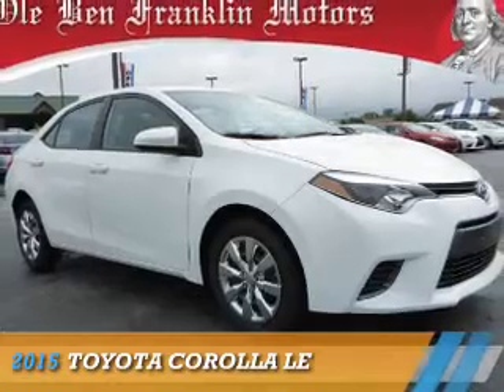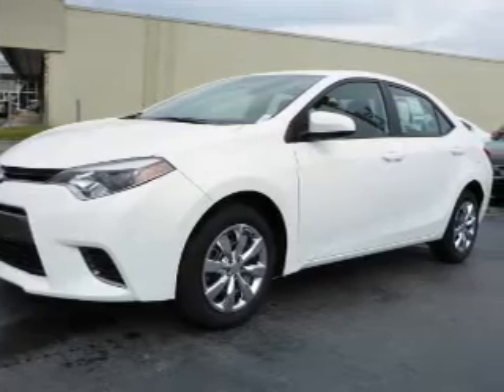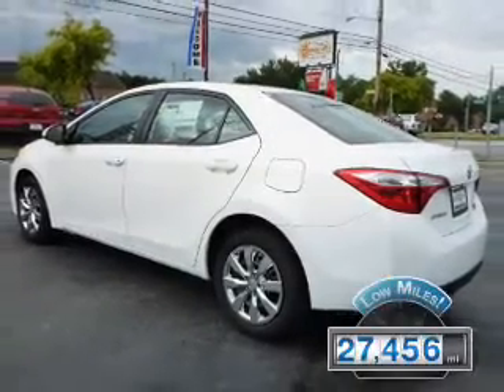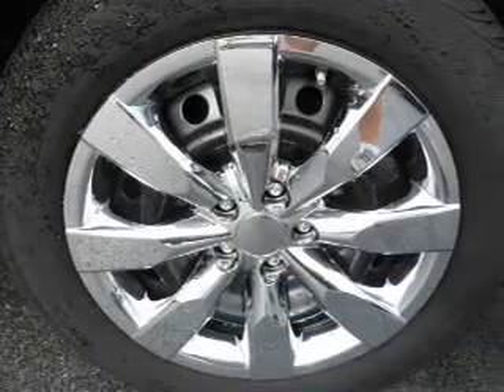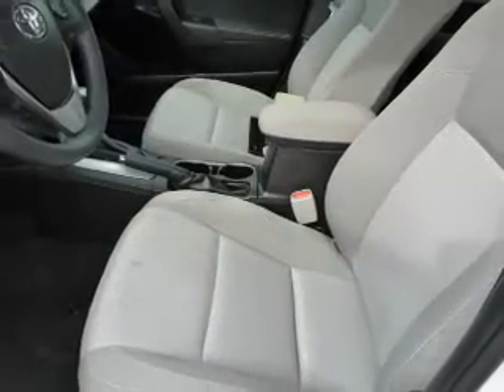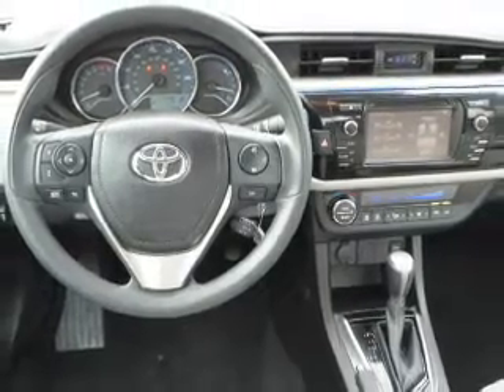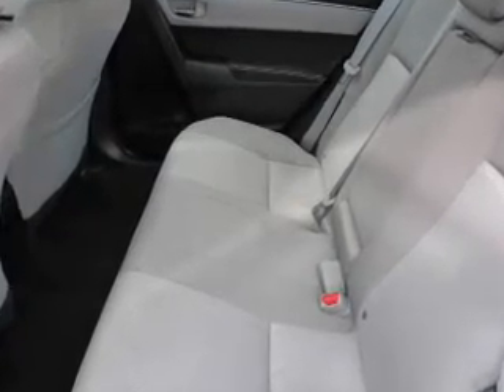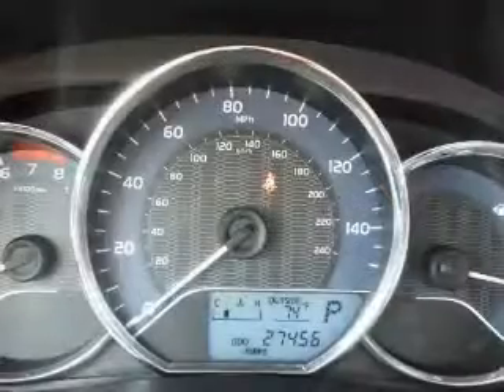2015 Toyota Corolla 85449 - Oak Ridge TN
Phone:
Year: 2015
Make: Toyota
Model: Corolla
Trim: LE
Engine: 1.8 liter 4 Cylindercylinder FWD
Transmission: CVT
Color: White
Mileage: 27456
Address:
VIN:5YFBURHE3FP268461